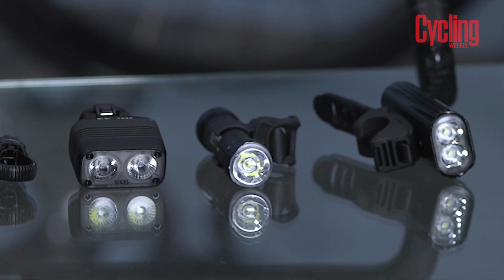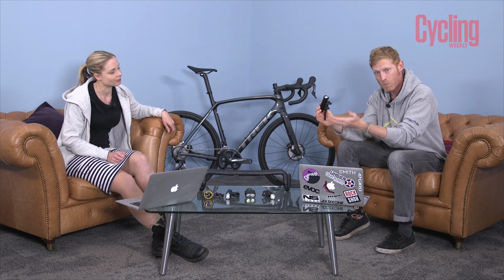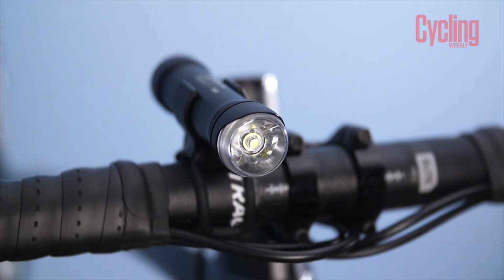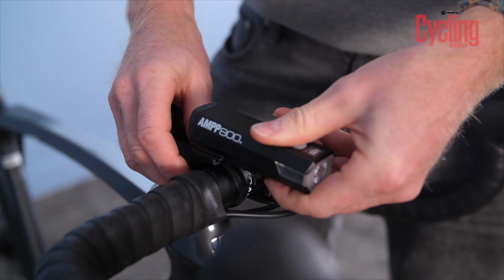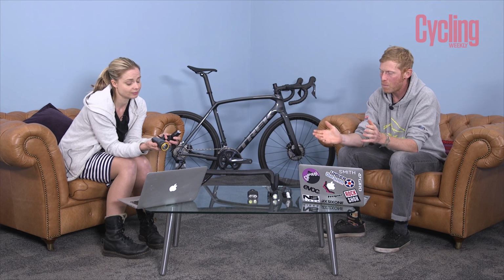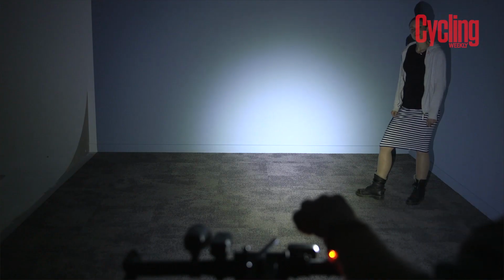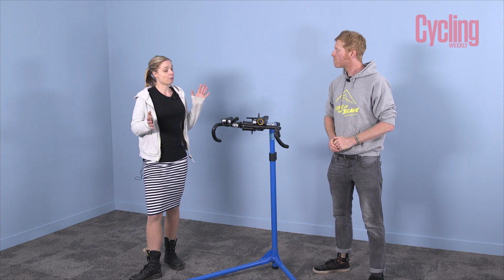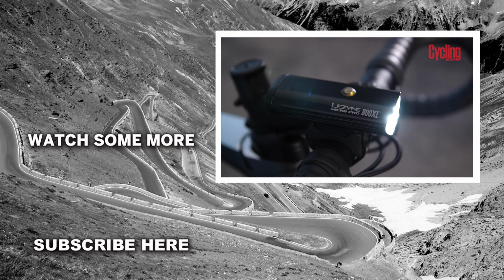Best Bike Lights For Winter Riding: 5 Brands Put To The Test | Cycling Weekly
It's dark and grim out there so be safe and be seen with the best bike lights. In this group test Michelle and James put five brands against each other. Which would be your pick?